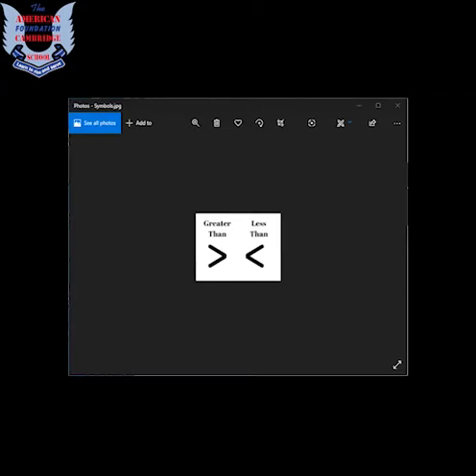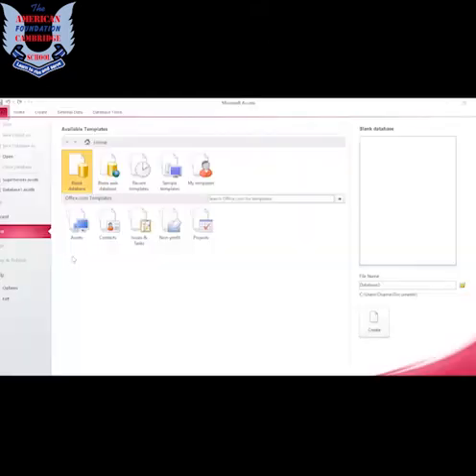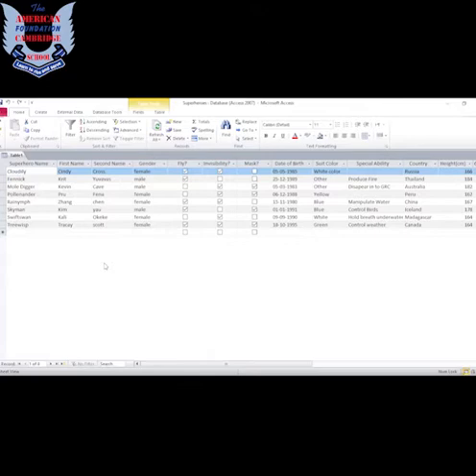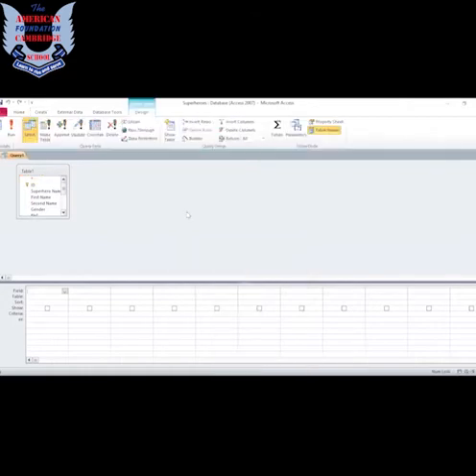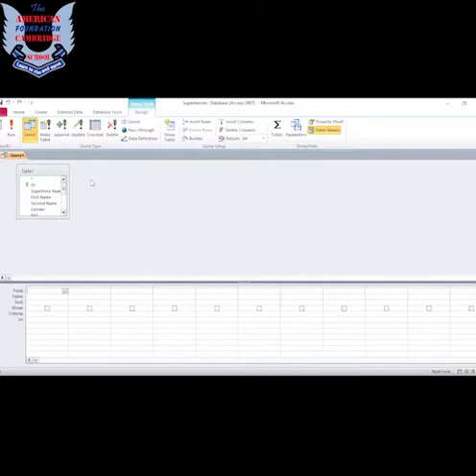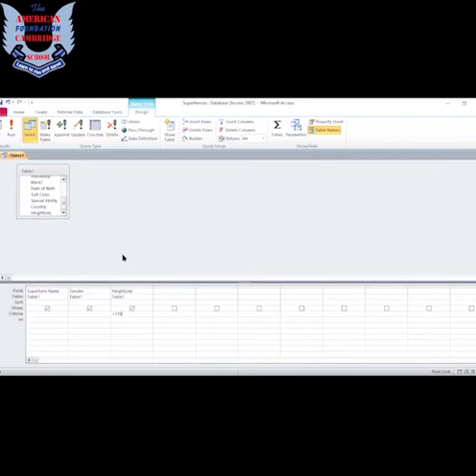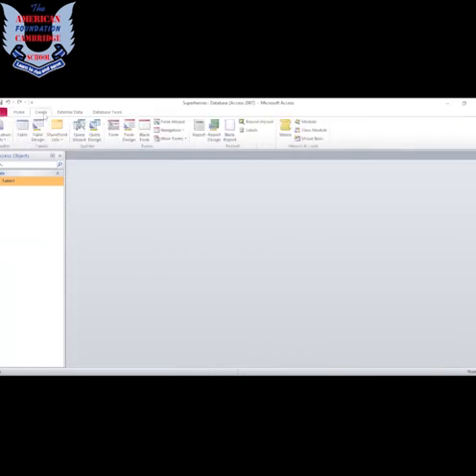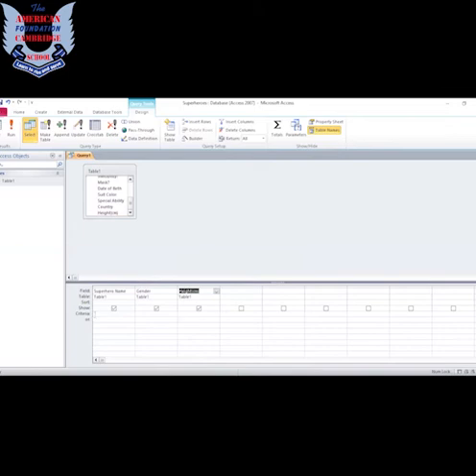TAFS Jr V ICT Skill 7